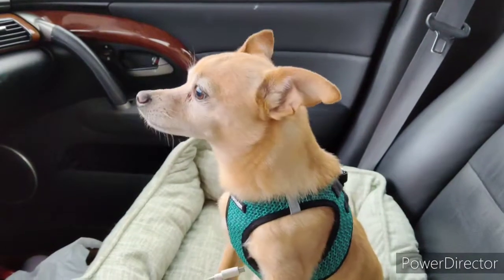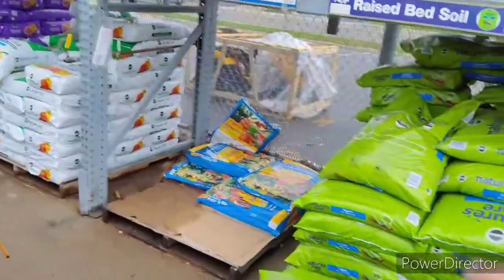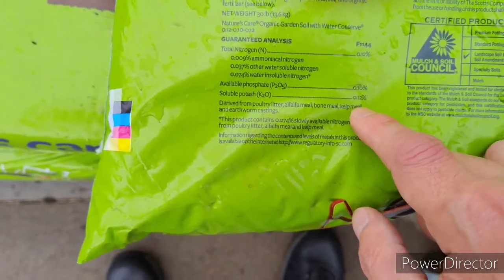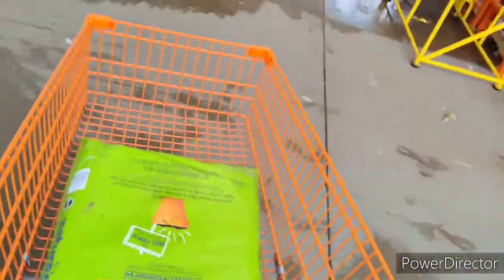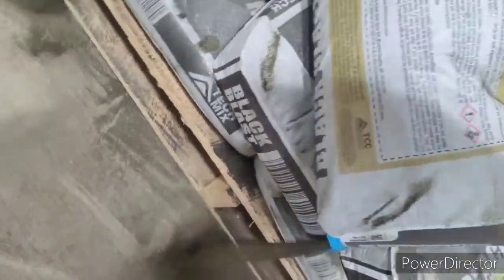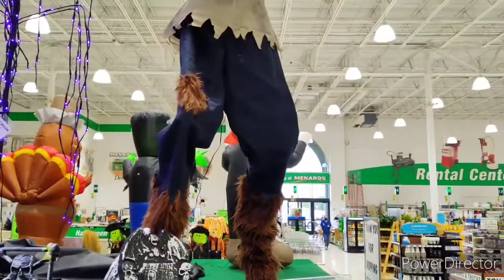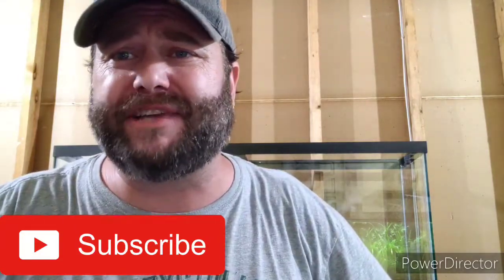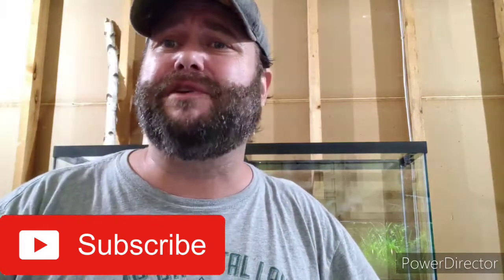Substrate for Planted Aquarium, Under $25 (Part 1)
In this video I take everyone shopping with me to show what products to buy for a sustainable, nutrient rich, substrate for under $25.
Not only is it the cheapest way to substrate your Aquascape, it is more beneficial for explosive growth with your Aquatic Plants, and everlasting!